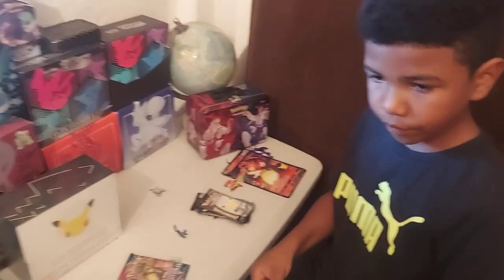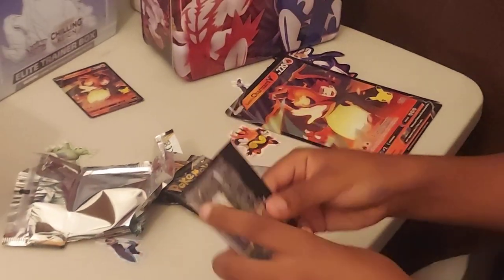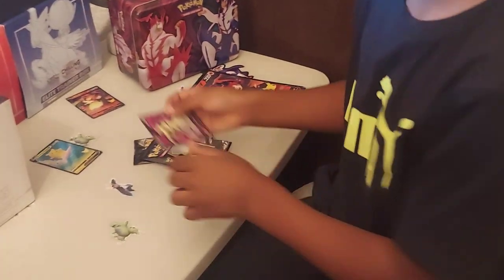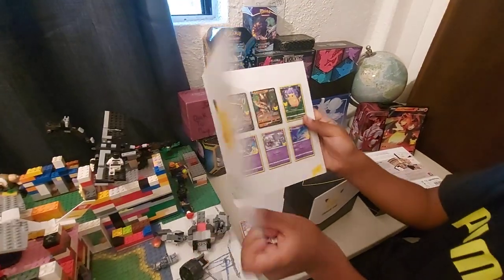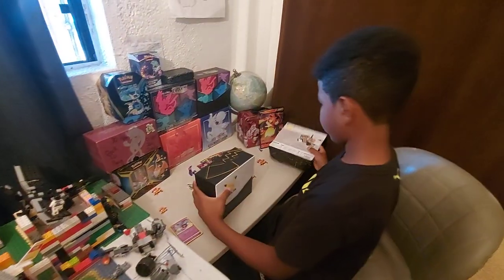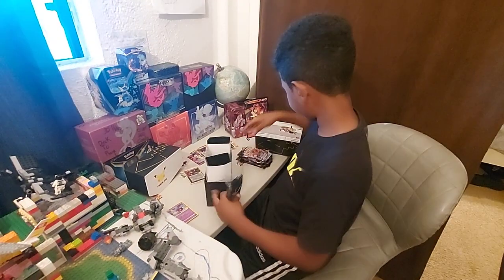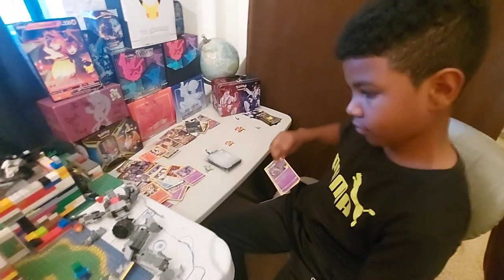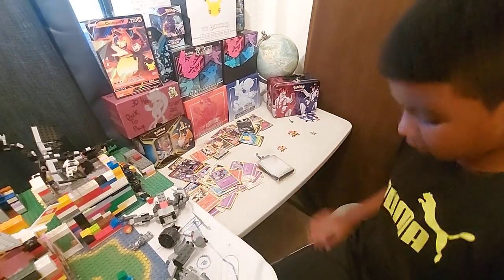Pokemon restock target celebrations